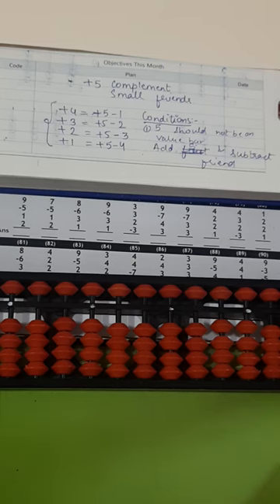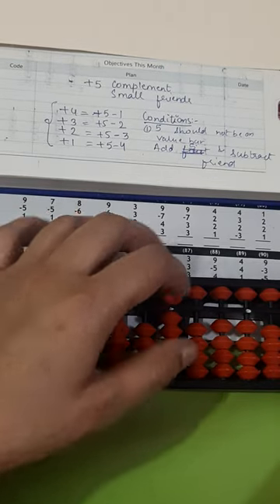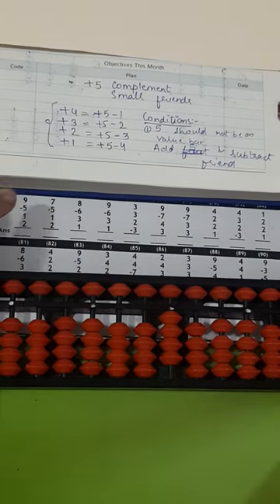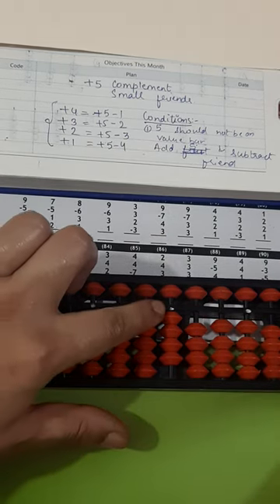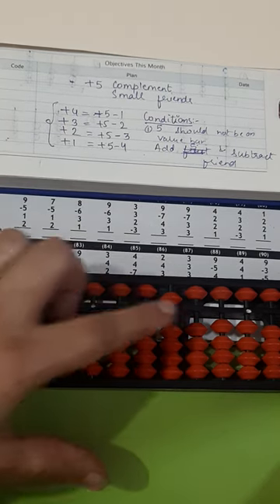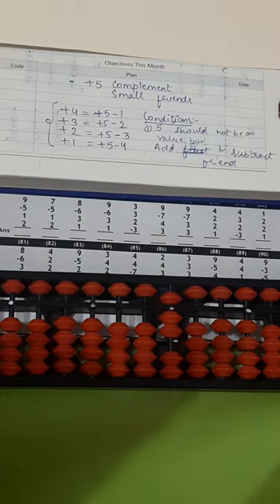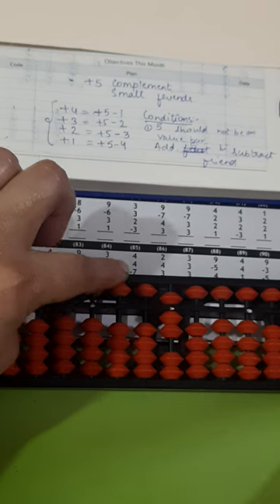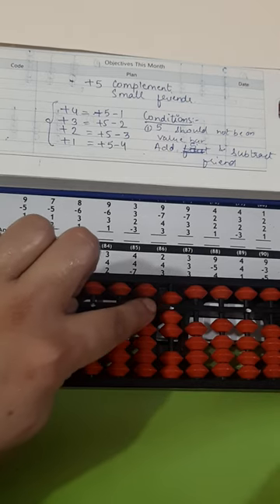Video-16 +5 COMPLEMENTS ADDITION AND SUBTRACTION ON ABACUS TOOL